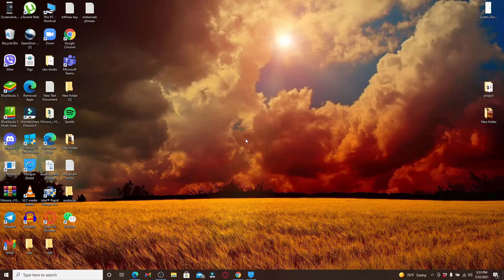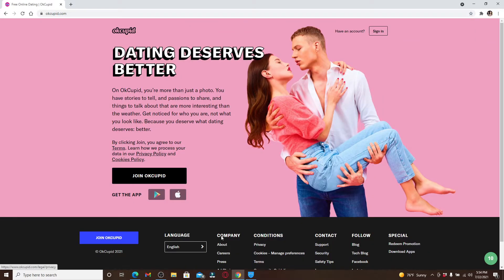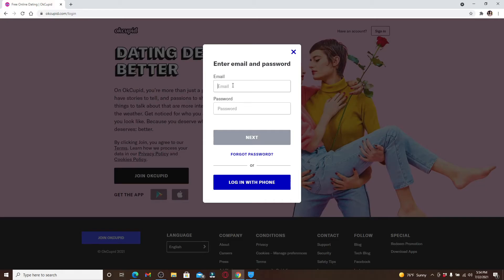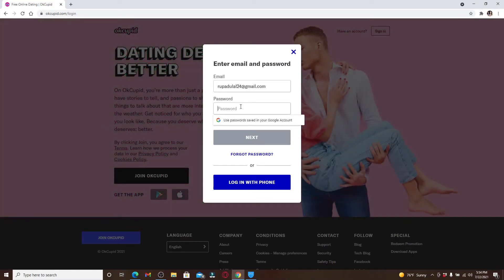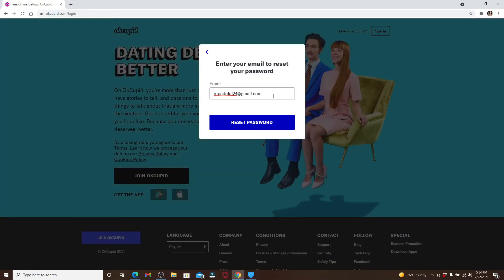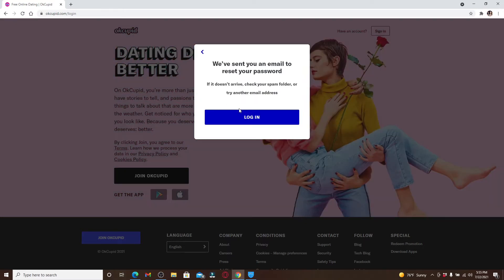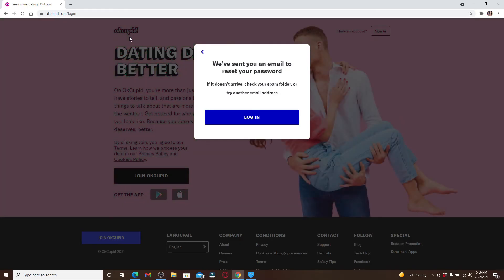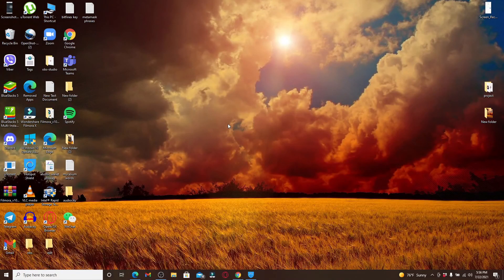How To Reset Okcupid Password? Okcupid Password Reset Steps 2021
In this video, I will show you how to reset your OkCupid password and also how to recover your account if you've forgotten or lost it. Follow these easy steps and soon you'll be back with an amazing online dating experience.

Don't panic. I know it's a stressful situation, but you can recover your account and get back on OkCupid for free. Here are the steps for recovering your password or getting a new one:
-Enter your username in the form and click submit
-you’ll get a recovery link for your Forgotten OkCupid account.

0:05 : Intro
0:28 : How To Reset Okcupid Password?
1:25 : Outro